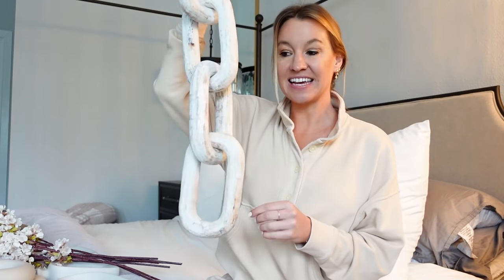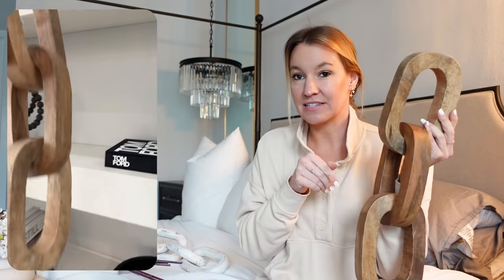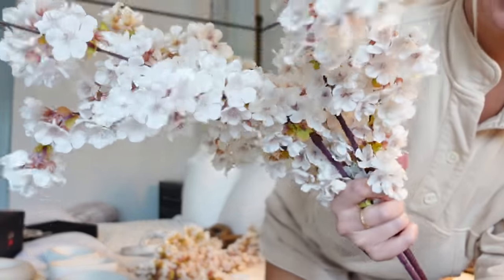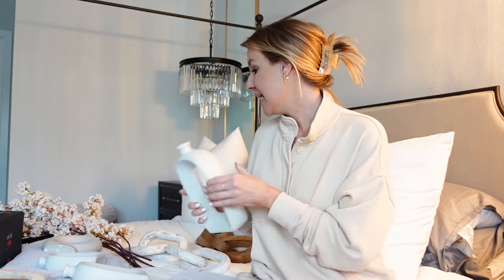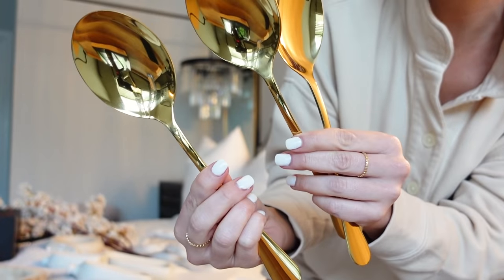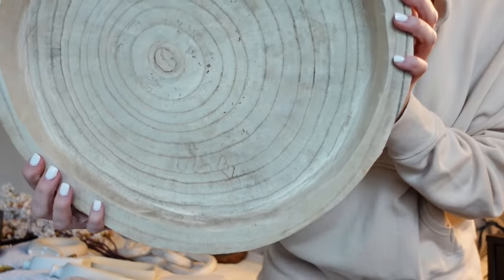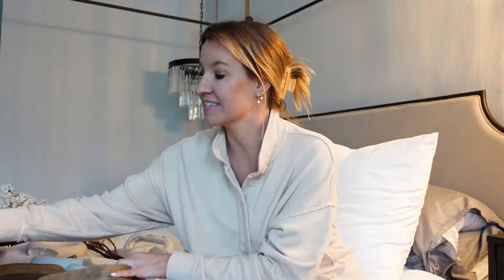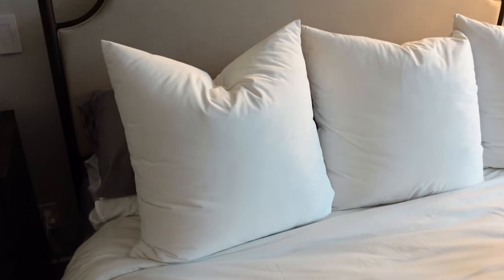12 Best Selling Amazon Home Finds | Best Amazon Home Products | Aesthetic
0:00 - Intro
1:07 - Aerie Loungewear
1:28 - White Chain
2:29 - Brown Chain
3:10 - Tom Ford Coffee Table Book
3:50 - White Tom Ford Coffee Table Book
4:01 - Faux Flowers
5:29 - White Circle Vase
6:10 - Set of 3 Vase Set
7:05 - Tic Tac Toe Decor Game
8:04 - Gold Spoons
9:06 - Black Soy Candle
9:30 - Match Set
10:55 - Wood Tray
11:55 - Wine Glasses
13:12 - Chandelier
13:40 - Walmart Mirror
13:50 - Pillows

My Outfit:
Amazon Earrings

My Background:
Canopy Bed Frame